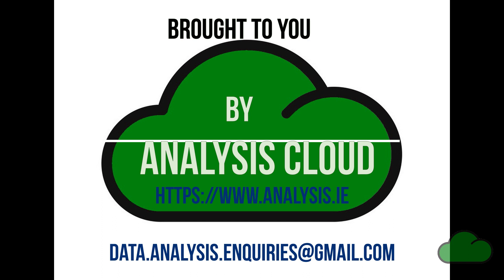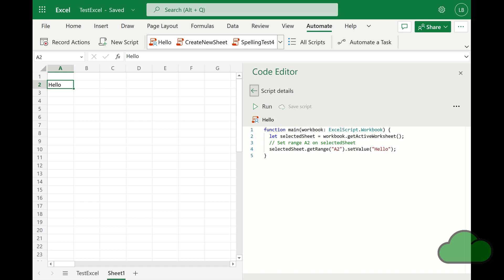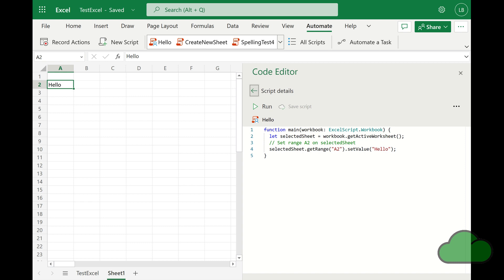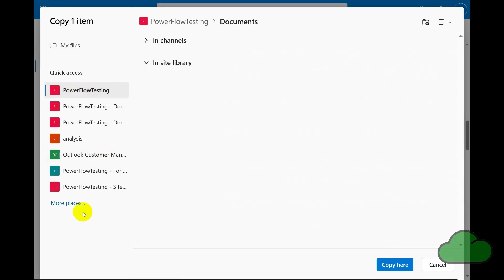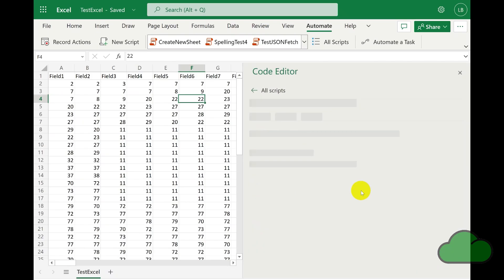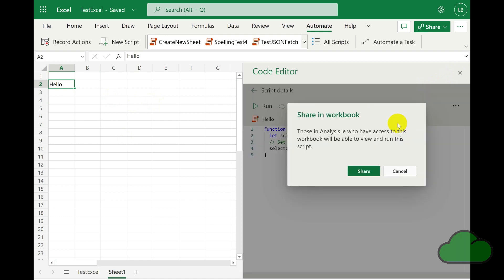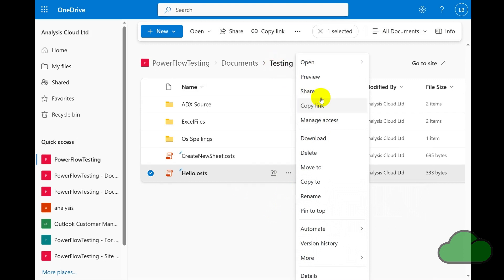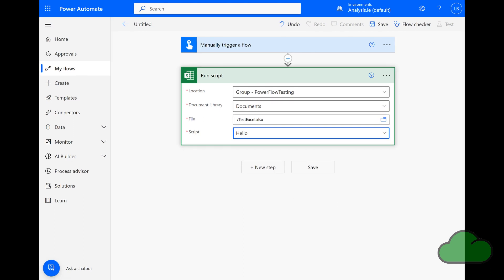Using SharePoint to host and run your Excel Office Script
In this demo video I show you how to run and share an office script from your SharePoint Group or Teams site - not One Drive!
Originally only One drive was able to host office scripts files. They have the extension .osts. An additional point you might not know is that office scripts is actually written in a variant of typescript. That is, it is not completely the same as the typescript you might use or have seen in Visual Studio code. You will get some debug errors if you transport the script to your visual code editor. And, of course, you can’t at this stage, yet run your office script directly from visual studio code.